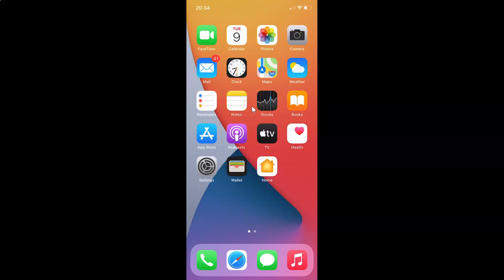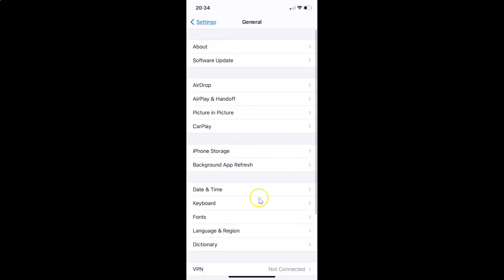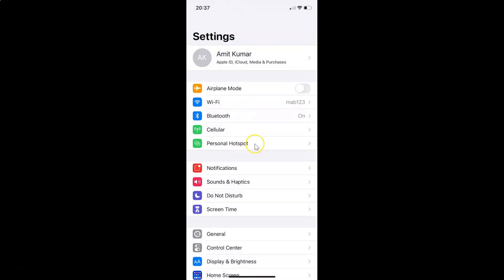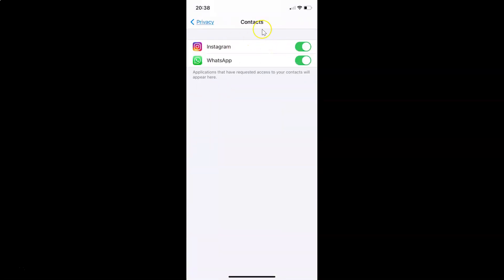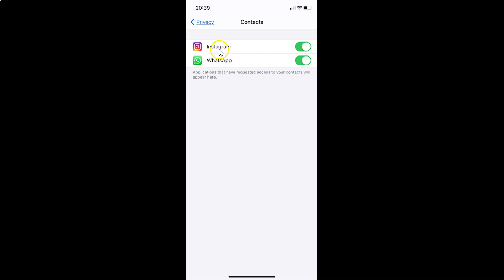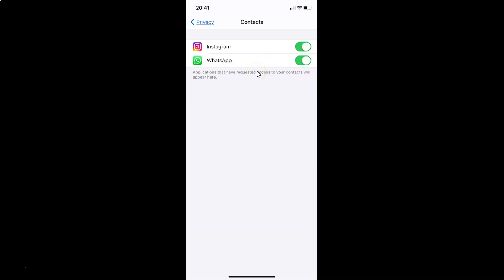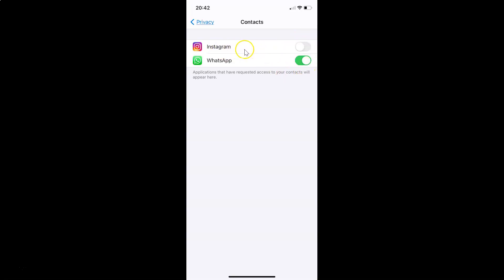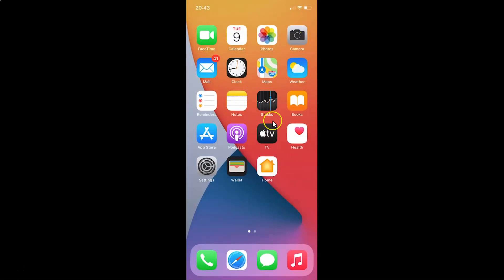How to See which Apps have Access to your Contacts on iPhone (iOS 14.4)?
Hi guys, In this Video, I will show you 'How to See which Apps have Access to your Contacts on iPhone (iOS 14.4).' Please Like and Subscribe to my channel and press the bell icon to get notifications of new videos.